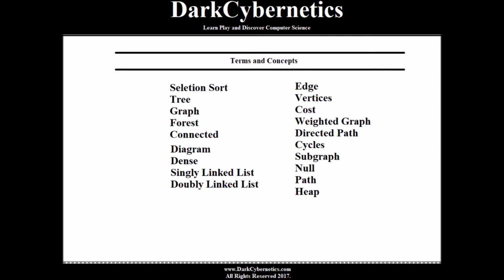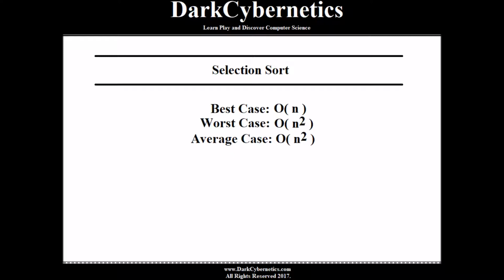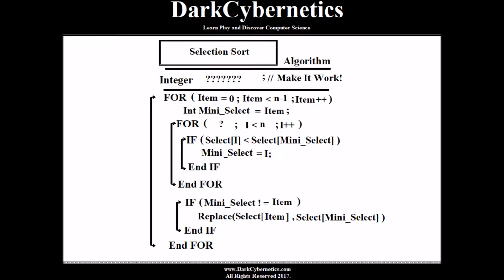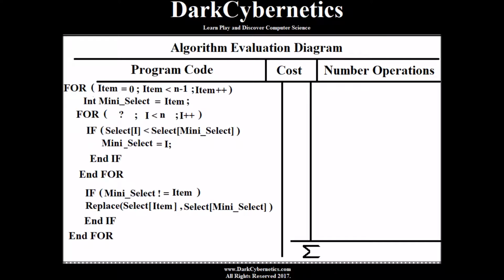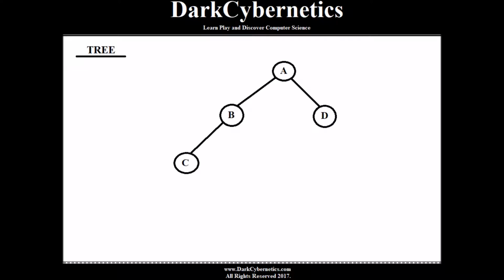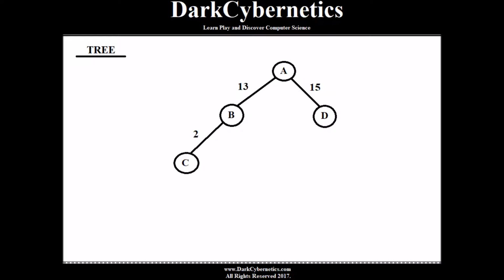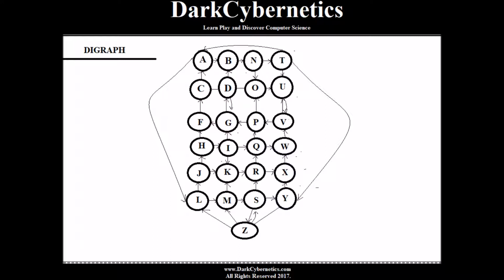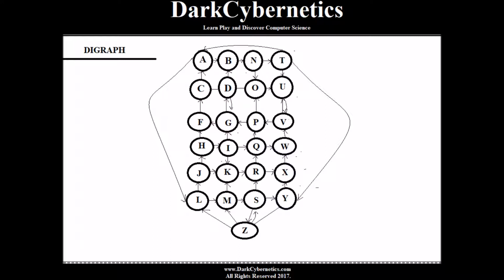DarkCybernetics Algorithms Complete Series Episode 2 Selection Sort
Episode Table of Contents
Part 1. Selection Sort
Part 2. Data Structures Part II
Part 3. Programming Problems

DarkCybernetics Algorithms Course Series Description:
In the DarkCybernetics Algorithms Complete Series Episodes Our Course Objective is to cover the major problem groups of the field : Data Structures, Algorithm Problem Desciptions , Brute Force, Divide N Conquer,Greedy Strategy,Master Theorem ,Simplex Algorithm,Fast Fourier Transform,Taylor Series,Boyer Moore Horspool,AVL Tree,PSpace,
Reduce and Conquer,Reductions,Computational Complexity ,Np-Hard,Co-Np, NP-Complete, P, P vs NP, etc.
Programming Challenges,Interview Questions,Mathmatical Induction Proof Steps, Designing and Evaluating the Correctness of Algorithms,
Approximation Algorithms,Graph Search Algorithms , Mathematical Notation , etc .